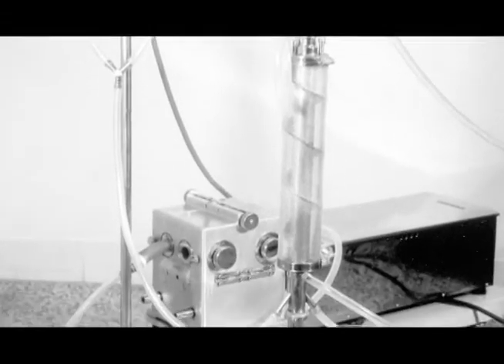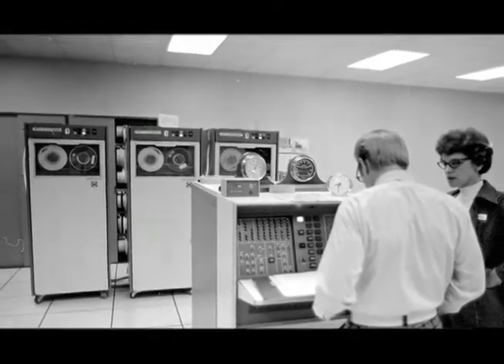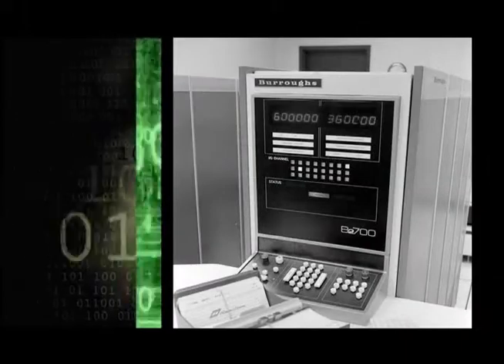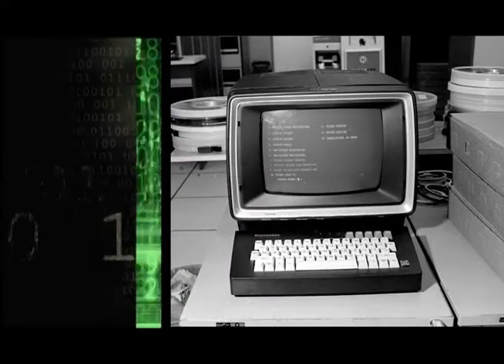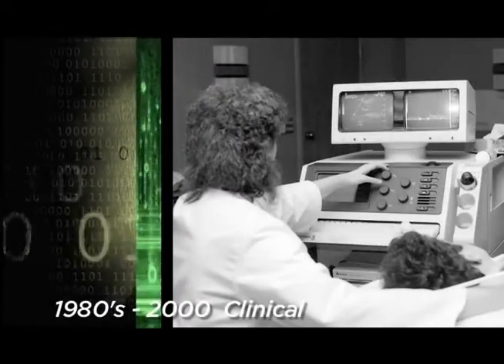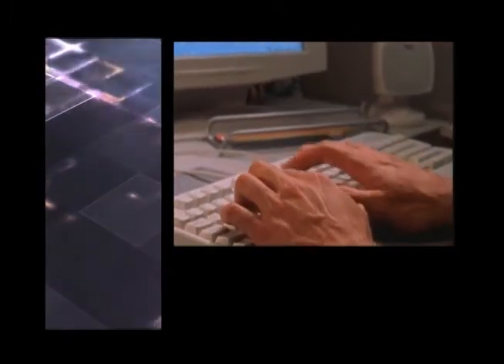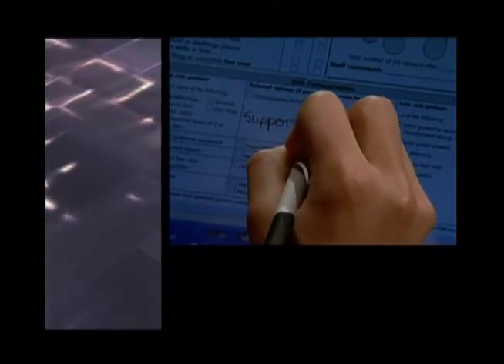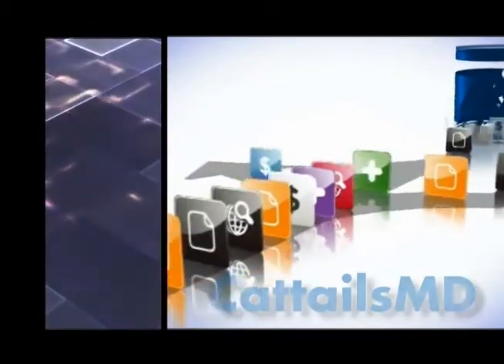The history of technology use at Marshfield Clinic